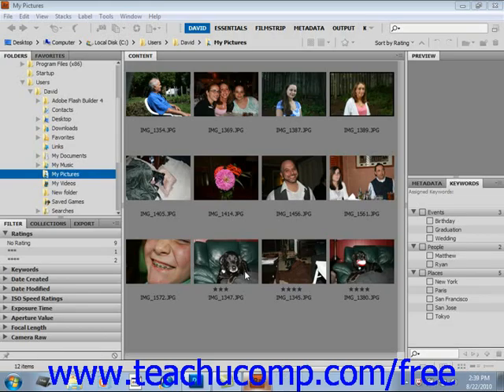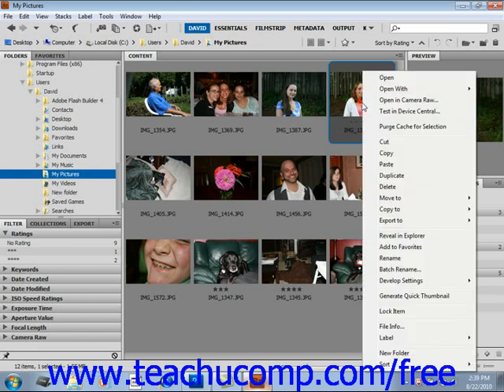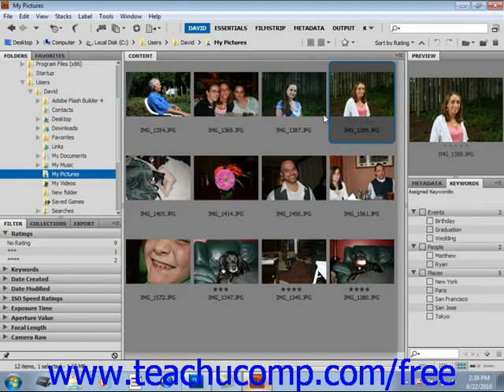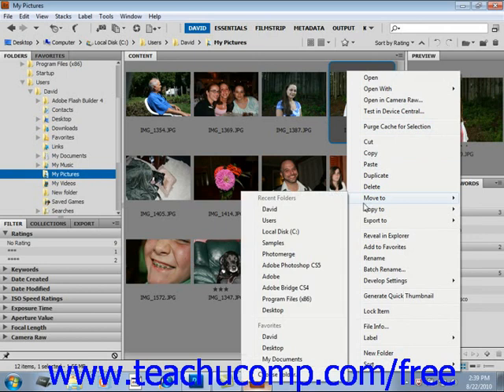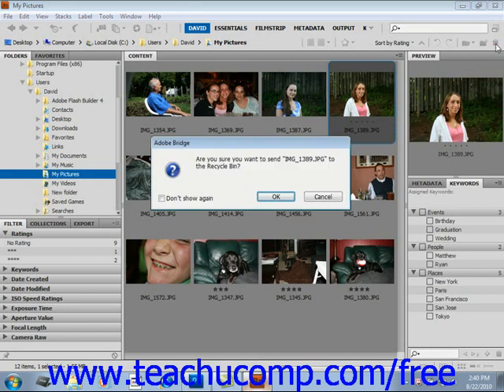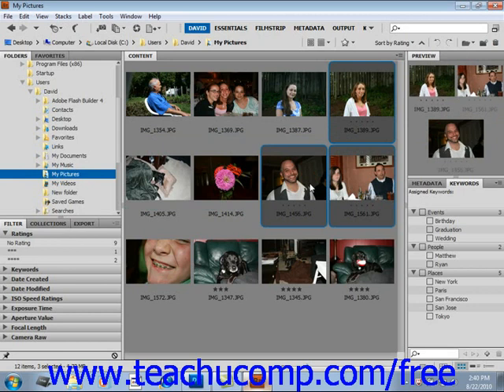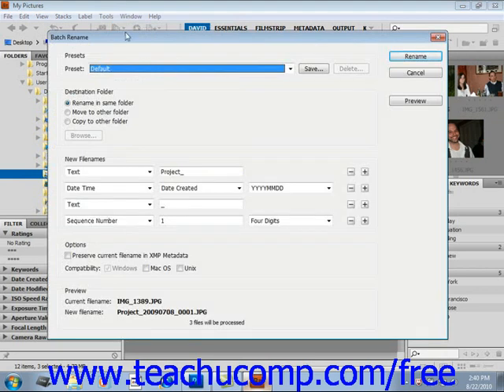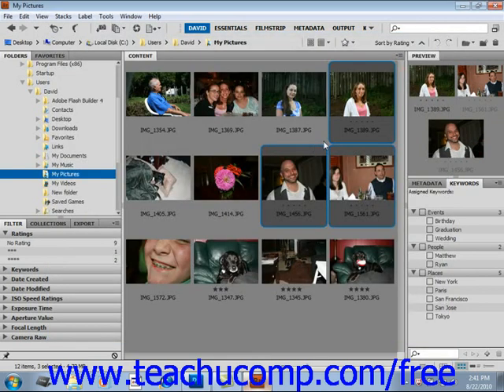Dreamweaver CS5 Tutorial Copying, Moving & Deleting File Adobe Training Lesson 13.8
Learn how to copy, move, and delete files in Adobe Dreamweaver A clip from Mastering Dreamweaver Made Easy v. CS5. - the most comprehensive Dreamweaver tutorial available. Visit us today!